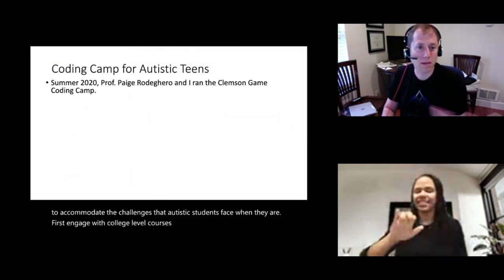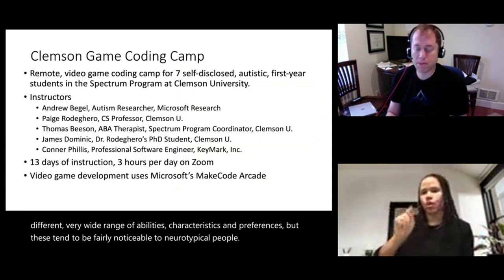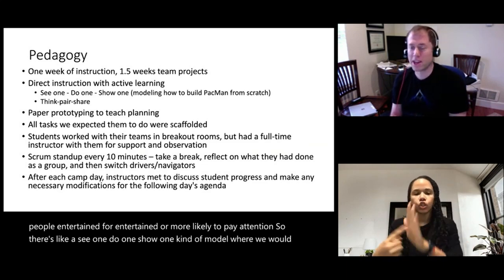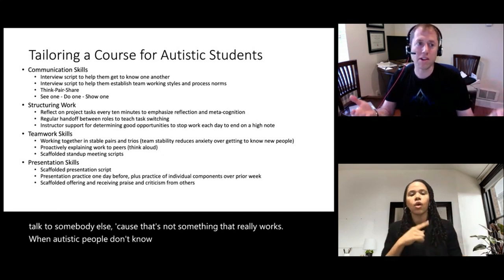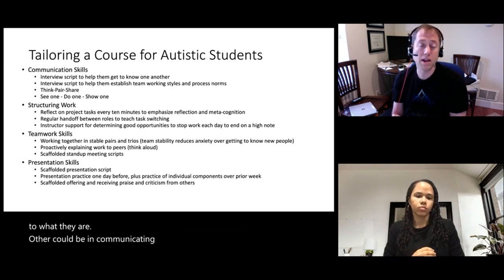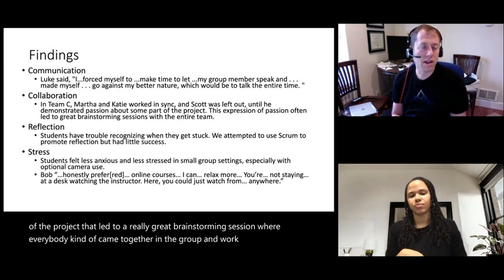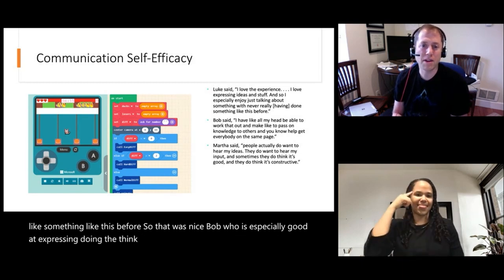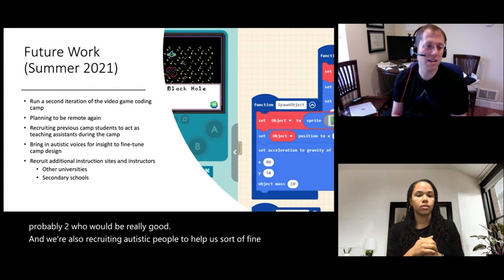How a remote video game coding camp improved autistic college students’ self-efficacy in comms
Day 1 | November 17, 2020
Theme: Envisioning the Future of Tech for Inclusion
Andrew Begel, Microsoft

The Accessible Computer Science Education Fall Workshop was hosted by Microsoft, University of Washington CREATE, and University of Colorado’s Coleman Institute. It took place November 17-19, 2020 and consisted of three half-days of talks, discussions, and planning for new research dedicated to making Computer Science education learning experiences more accessible for people with disabilities.